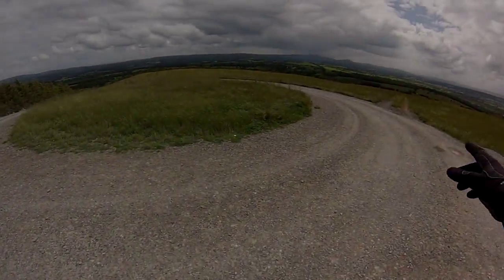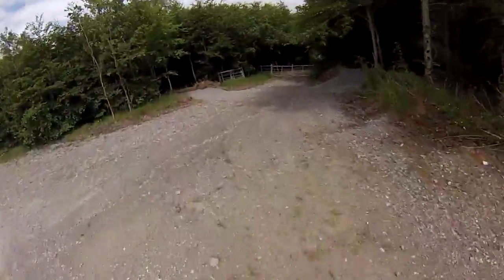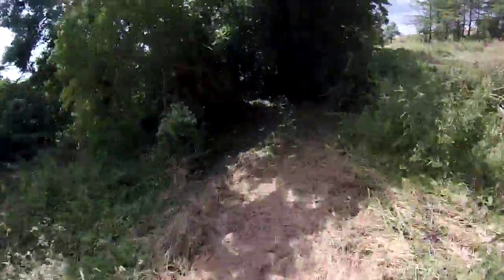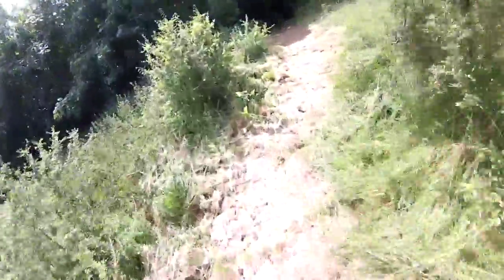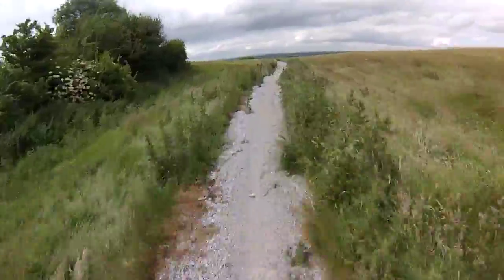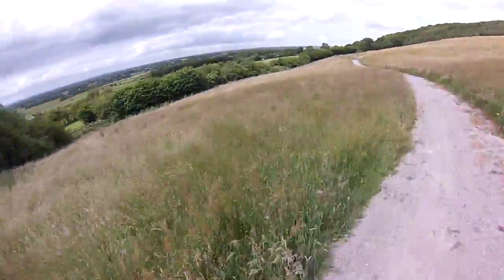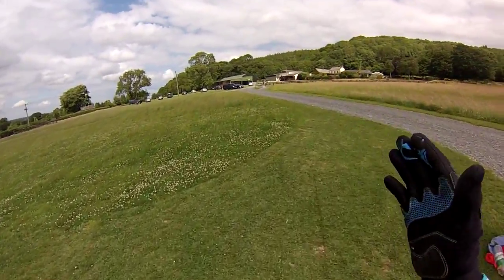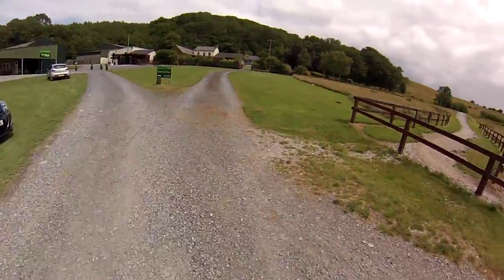2015 Irish XC National Championships Course Preview - Part Three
Hosted by Bike Park Ireland on 19th of July 2015